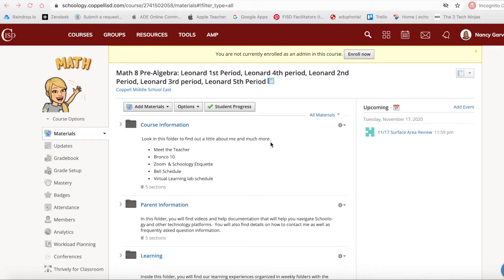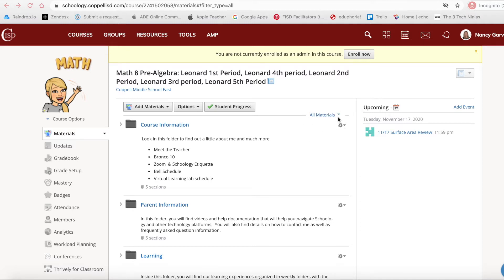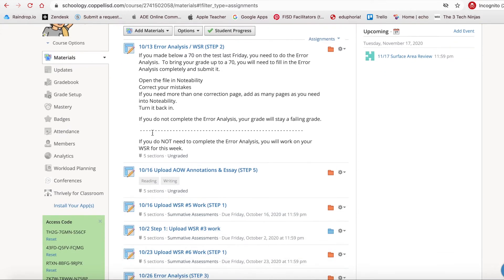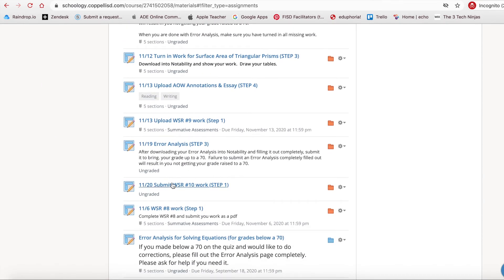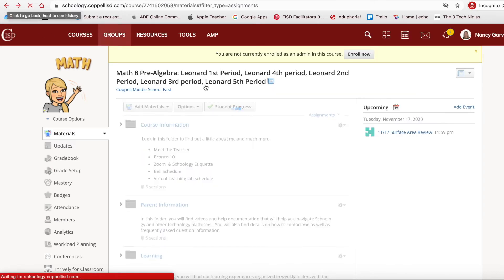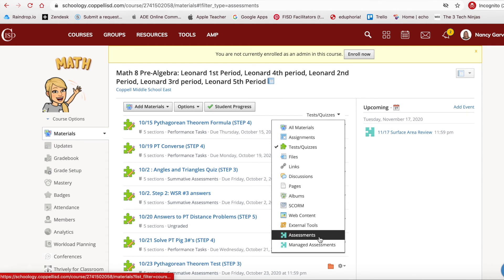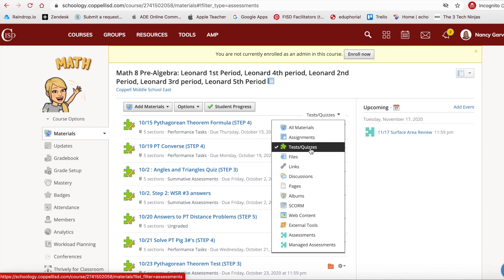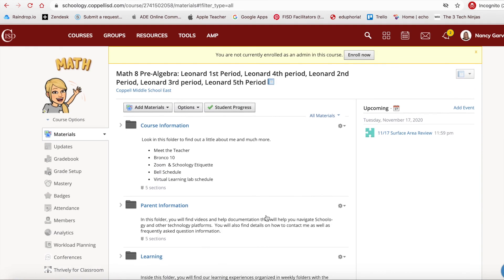Navigating and Filtering Materials in Schoology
Using the filters in Schoology allow leaners/parents to be able to navigate to specific materials in Schoology without having to navigate all of the folders found in the course.